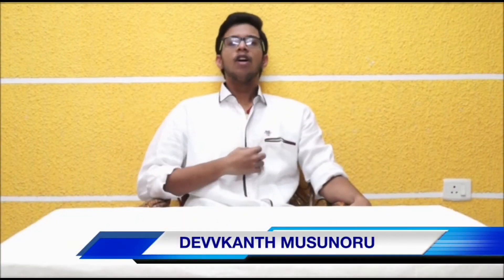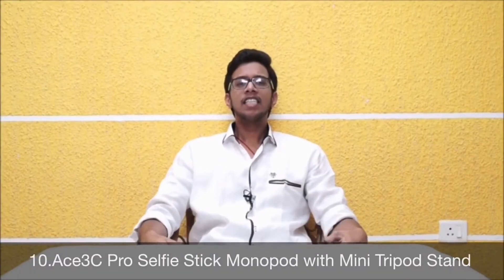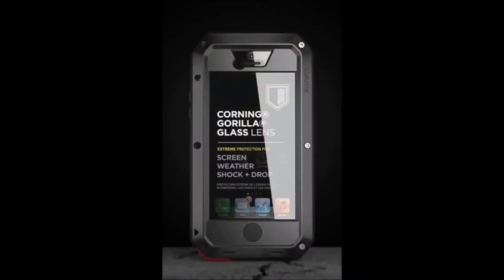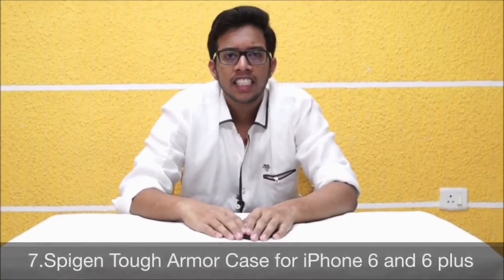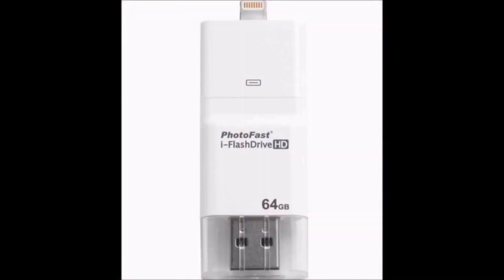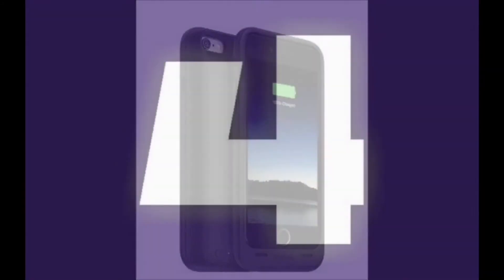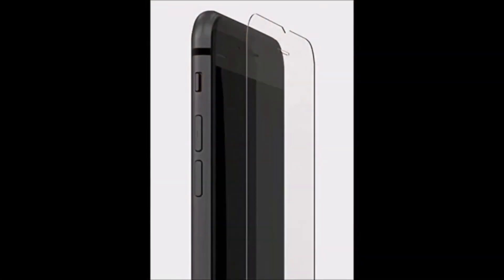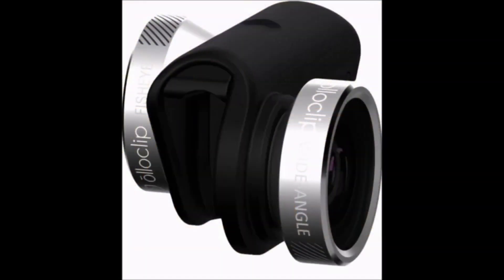Top 10 Accessories Of Iphone 6 And Iphone 6 Plus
Hey guys in this video you will be seeing the top 10 accessories for iPhone 6 and iPhone 6 plus as the design is the same you can try it out for iPhone 6s and iPhone 6s plus and you can get the links down below.

Follow us on @NowTechno

click the link if you want to buy the product which I suggested to you people

1.Olloclip
$80

2.Apple two meter lighting cable
 $32

3.Mpact extreme glass protector
Iphone 6
$30
Iphone 6 plus
$35

4.Apple leather case
Iphone 6
$45
Iphone 6 plus
$49

 see in phone
$99.95

6.Photofast I flash drive
$286

7.iPhone 6 Plus Case, Spigen Tough Armor Case for iPhone 6 Plus (5.5-Inch) - Gunmetal (SGP11053)
$20

8.Pong Sleek iPhone 6 Case - with built in antenna technology - Black
Features
Iphone 6
$ 49

$69

9.iphone 6 plus case,Elecase Hard Metal Corning Gorilla Glass Shockproof/Dustproof/Watertherproof Cover Case For iphone 6 plus 5.5 inch
$20

10.Ace3C Pro Selfie Stick Monopod with Mini Tripod Stand + Bluetooth Remote Shutter for iOS & Android. -
$29